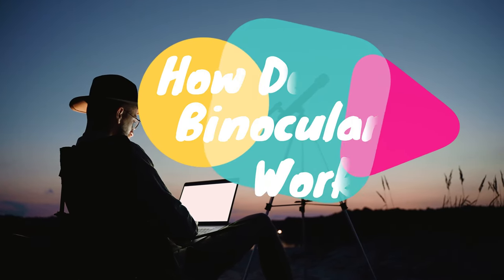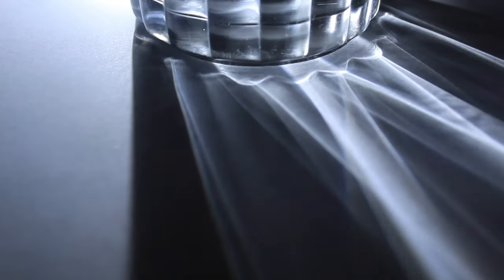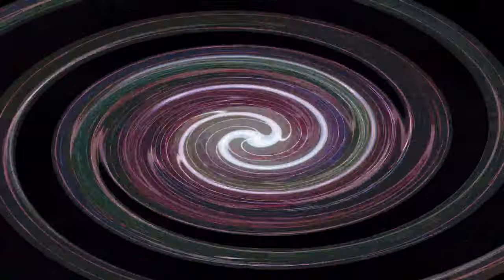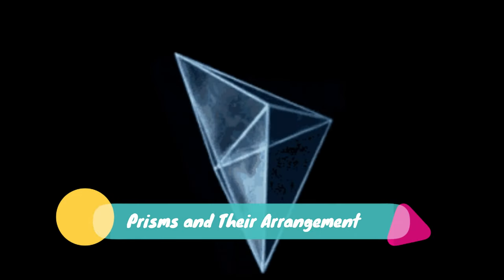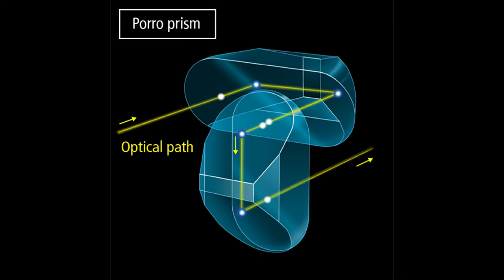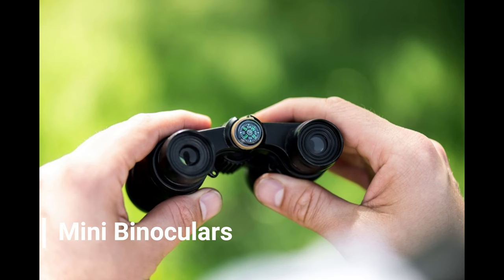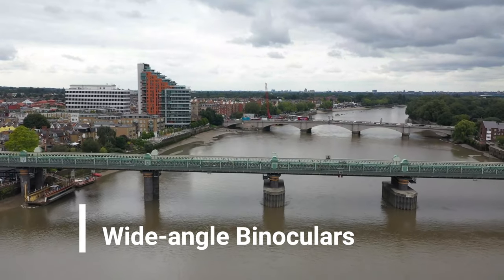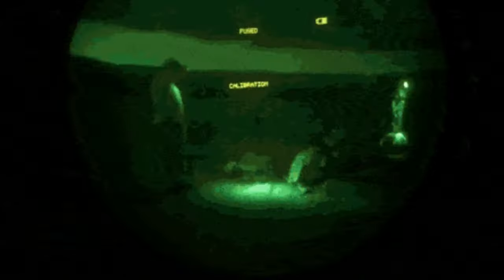How Do Binoculars Work?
Binoculars cleverly use the concept of optics to enable us to view distant objects with ease. They are based on the principles of refraction of light.